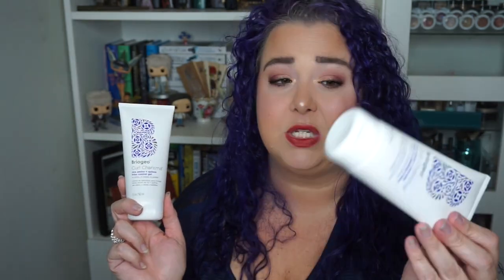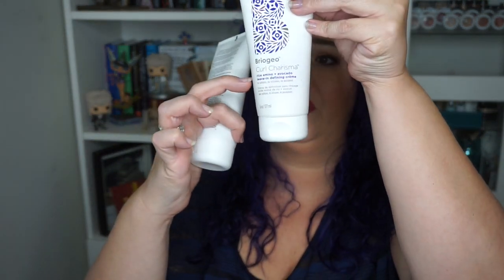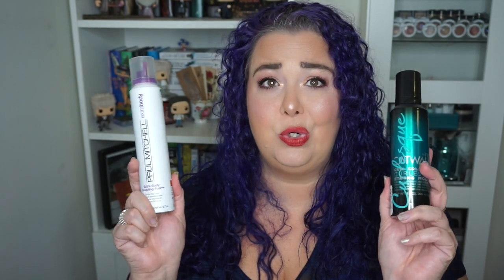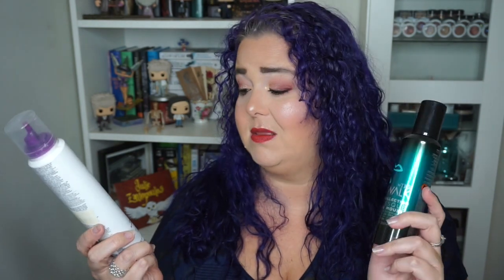Stars & Strikes | HAIR CARE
**OPEN ME**

Guys, the Stars & Strikes series is still going strong and I’m stoked to talk about my insane hair and all the products that I use to try and tame these locks.

Other Topics/Dates:
Nails 11/14
Lotion 11/28
High End Makeup 12/12
Drugstore Makeup 12/26
Multi-Tasking Products 1/9
Spa/Pamper Products 1/23
Beauty Brands 2/6

I always shop using Ebates because earning money while I spend it on things I already love sounds like a great idea to me. If you haven’t signed up yet, you should look into it.

Julie Zantopoulos
Edgemont, PA 19028

Nobody’s Beauty Guru is all about my passion for makeup and sharing it with the world. I have found such a great community of beauty lovers on YouTube, Instagram and in real life and I’m so happy to be branching out to include YouTube.